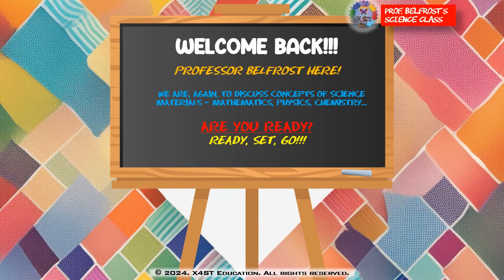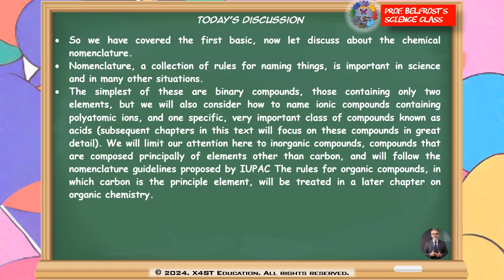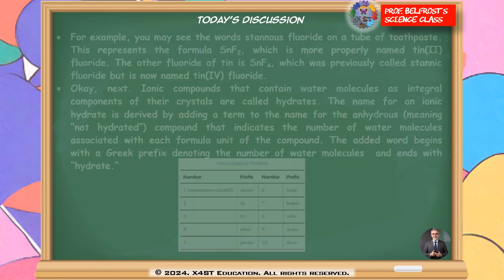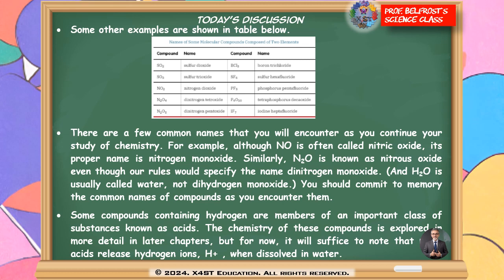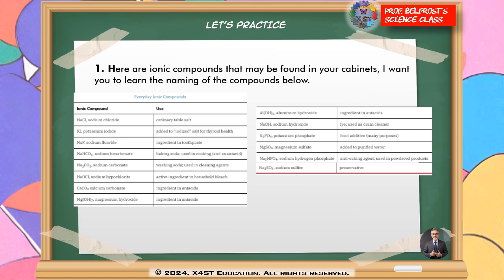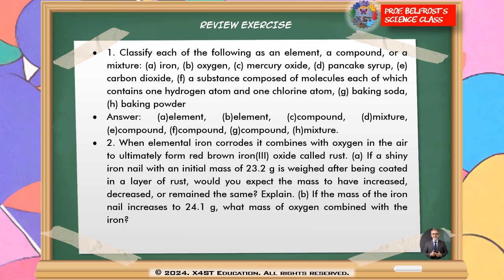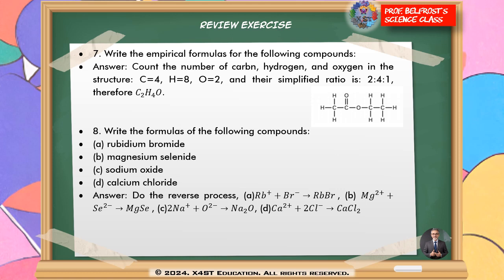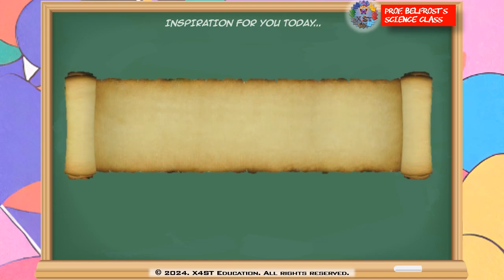Prof. Belfrost's Science Class 21: Chemistry Tutorial 5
Prof. Belfrost's Science Class: Chemistry Tutorial 5 - Chemical Bonds and Compounds (2)

Here's a summary of our programs:

1. The Game of X-Dome
   - Format: Long YouTube videos
   - Status: Ongoing

2. Amuse You, Amaze Me!
   - Format: Long YouTube videos (and Shorts)
   - Status: Ongoing

3. The Laughter Science Laboratory
   - Format: Short YouTube videos
   - Status: Ongoing

4. X4ST Motivation and Inspiration Specials

5. Prof. Belfrost's Science Class

6. Prof. Belfrost's Computer Science and Robotics Class

7. Prof. Belfrost's Spontaneous Vlog

8. 30 Seconds Awaken Your Greatness

9. X4ST docs
   - Format: Instagram Reels (Feed format for old posts)
   - Status: Ongoing

10. Let's Reflect Together
   - Format: Instagram Reels
   - Status: Ongoing

11. N.E.X.U.S. : Inception
   - Format: Wattpad Novel
   - Status: Ongoing

Best regards,